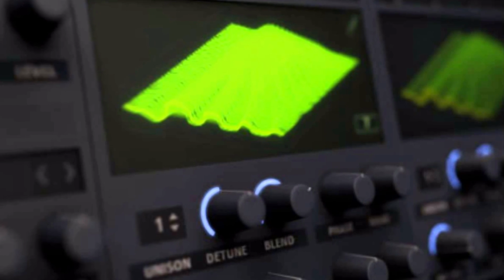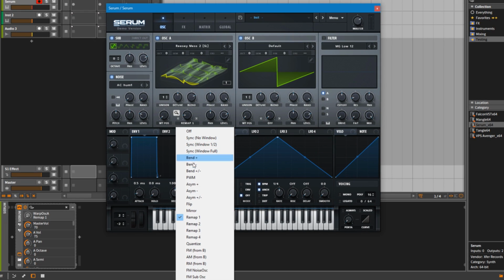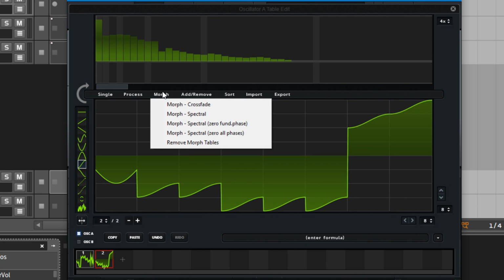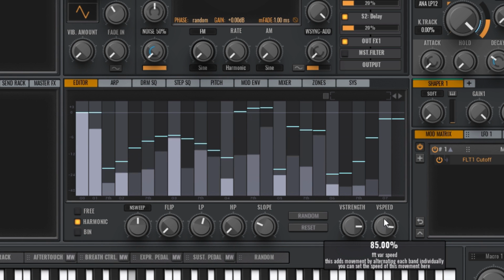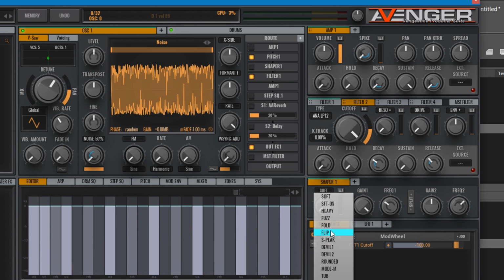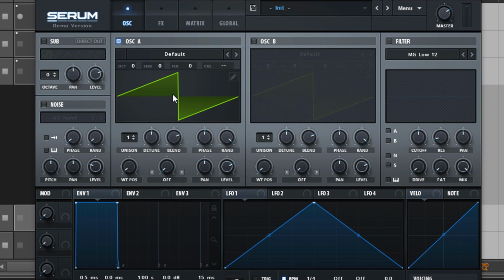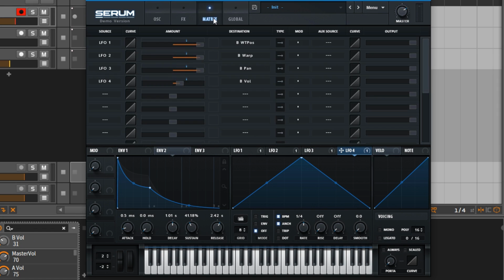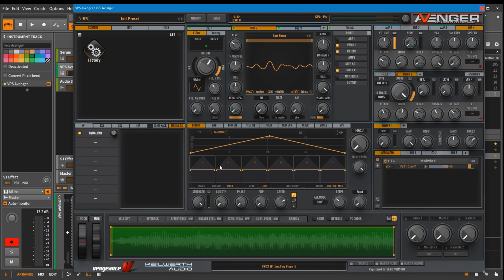Serum vs. Avenger (Part 1)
Scanning wavetable synthesizers are practically a must if you’re an EDM producer today. Among these powerhouses, one stands out above the rest, at least in the hearts of many producers. This is Serum by Xfer records. However, this Christmas 2016, Vengeance Sound, the folks responsible for the Nexus rompler, introduced a new synthesizer based on a powerful wavetable synthesis engine, along with multisample playback capability. Avenger is a powerful synth. But can it hold its own against a heavyweight like Serum?